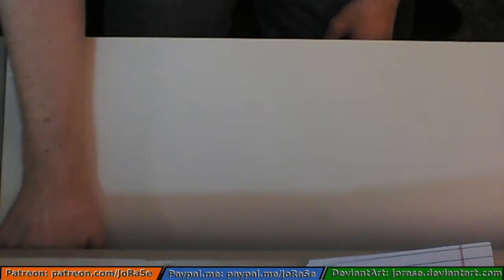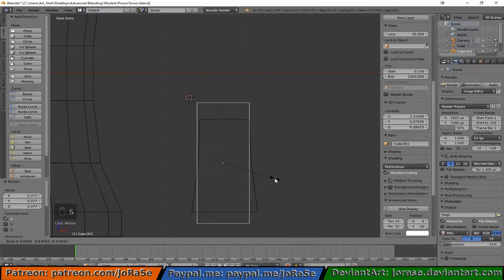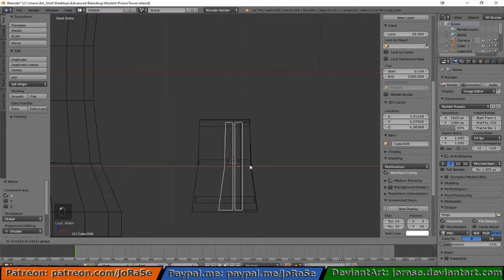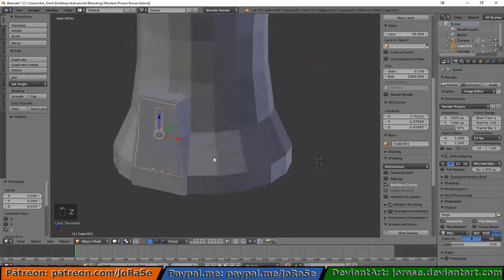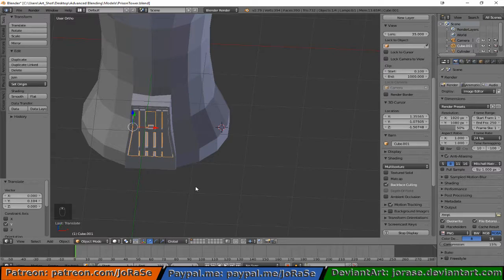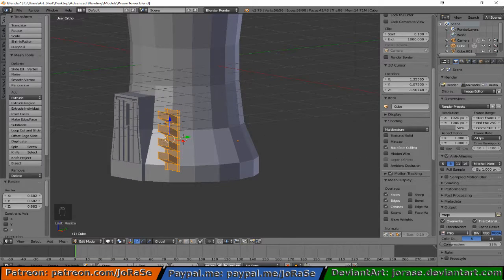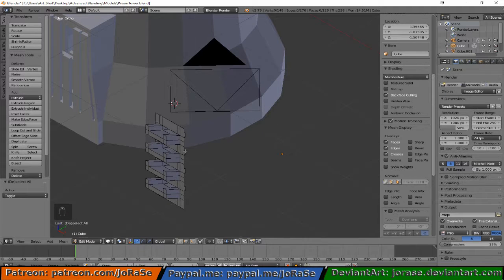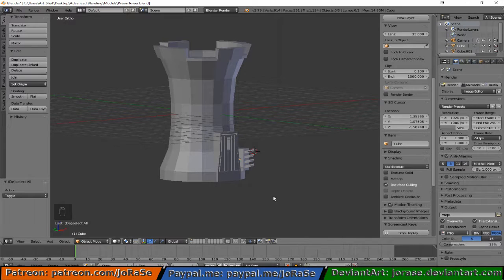Advanced Blending: Simple Game Project Modeling the Door and Lock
Having finished the character animations, let’s finish working on the needed models for this project. This time the door and lock.